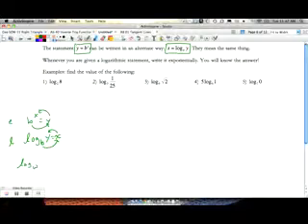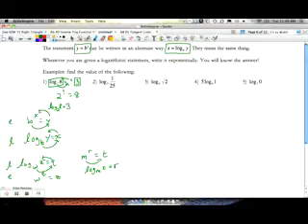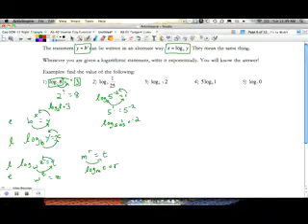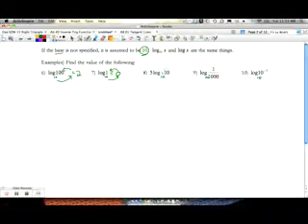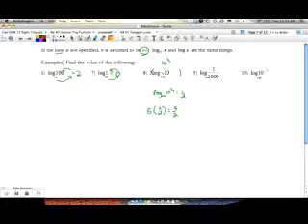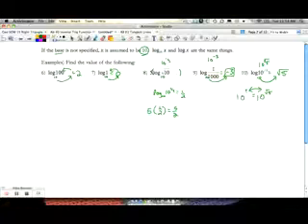AB 36 Log and Exp Review PART 2